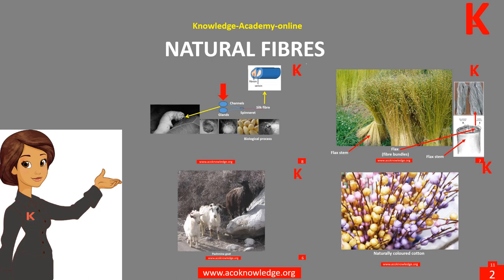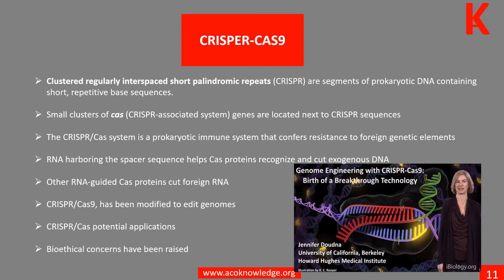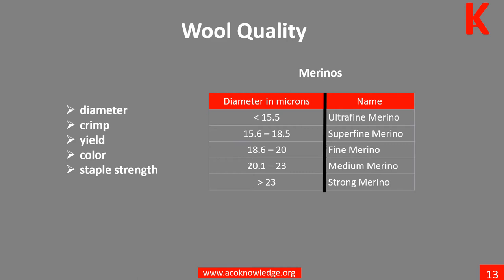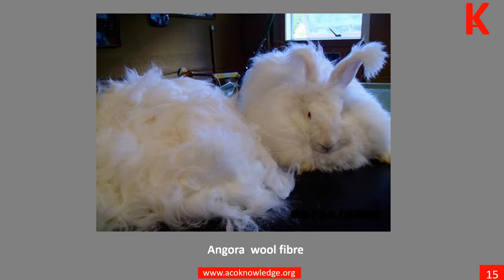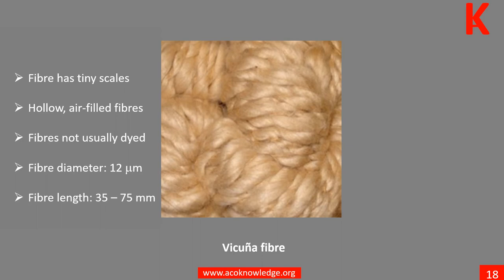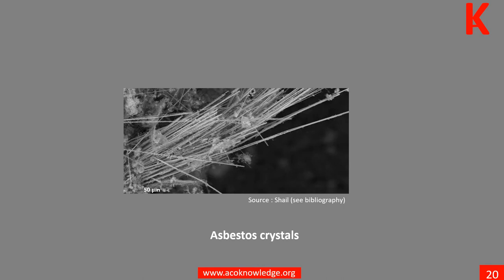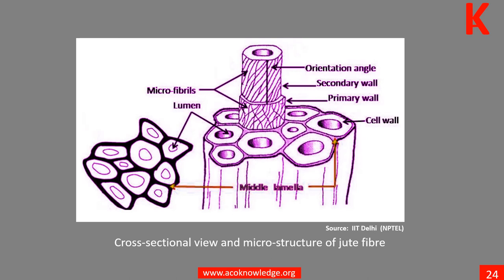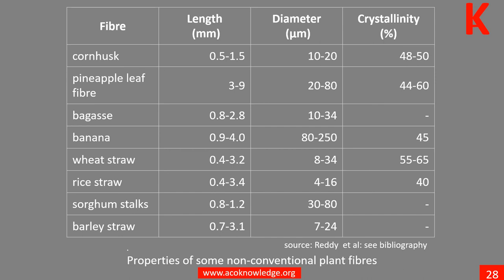Demo: Module 2 - Natural fibres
Module 2: Natural fibres
This module includes the following units (videos):

Unit 1: Introduction to natural fibres
Unit 2: Silk
Unit 3: Wool
Unit 4: Cashmere and angora
Unit 5: Mohair
Unit 6: Alpaca
Unit 7: Vicuña and other animal fibres + Asbestos
Unit 8: Cotton
Unit 9: Flax
Unit 10: Hemp and jute
Unit 11: Ramie and sisal
Unit 12: Coir and other vegetable fibres

See this module now!